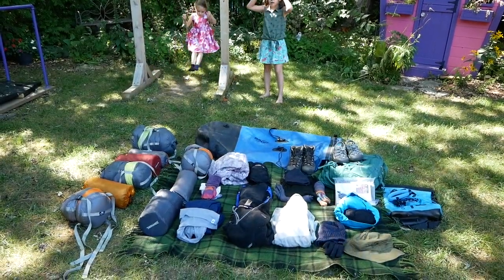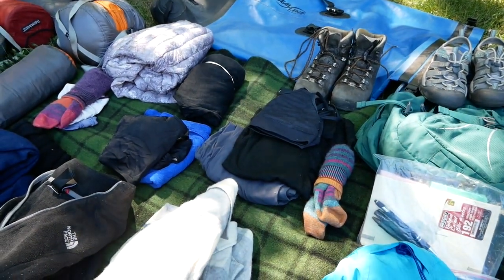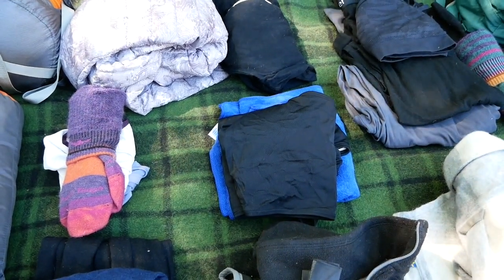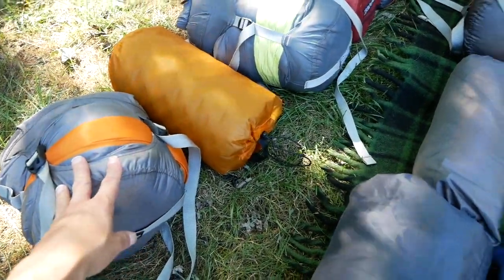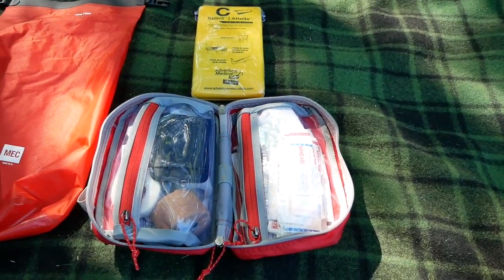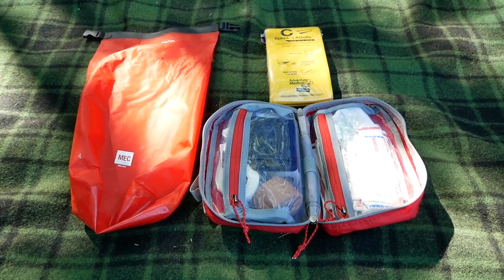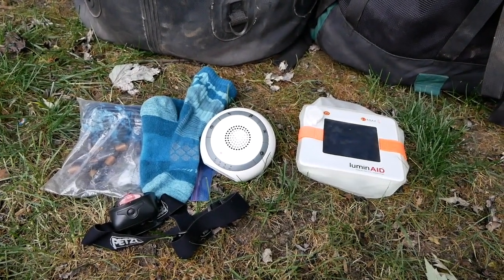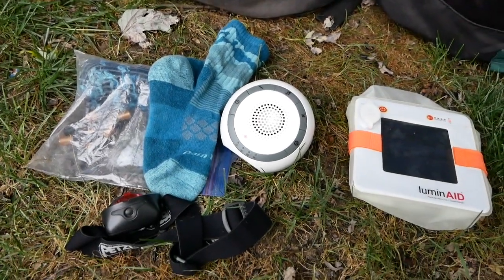Packing for a Backcountry Canoe Trip in Algonquin Park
Our family went canoe camping and portaging in the Algonquin backcountry in September. We packed a Seal Line dry pack and a Woods Mason Canoe pack full of clothes and gear. Backcountry camping involves lots of careful preparation. Watch this video to see what we packed!